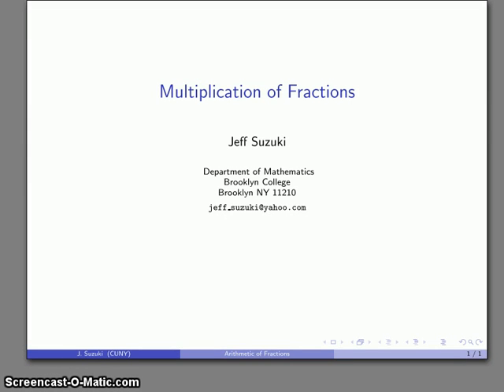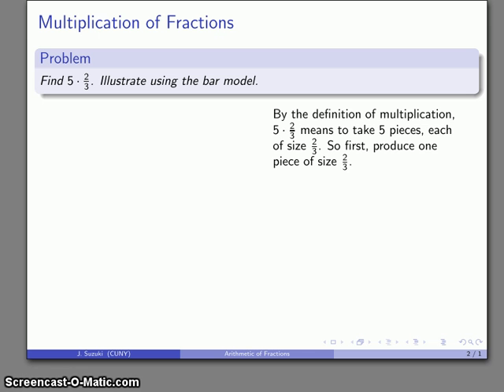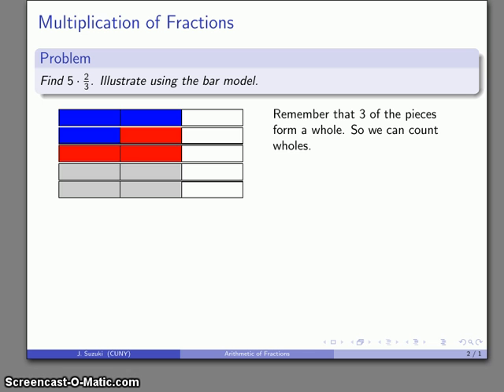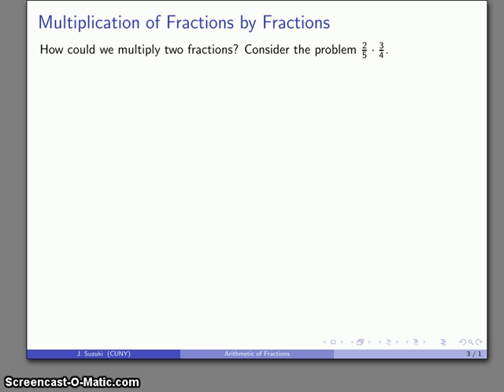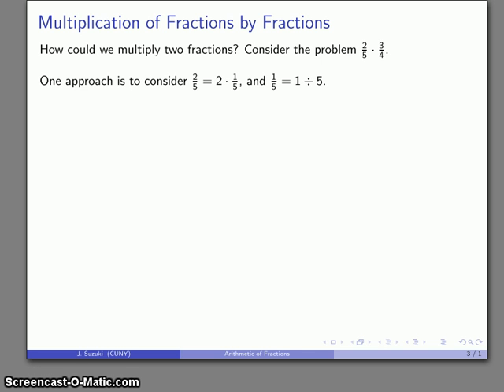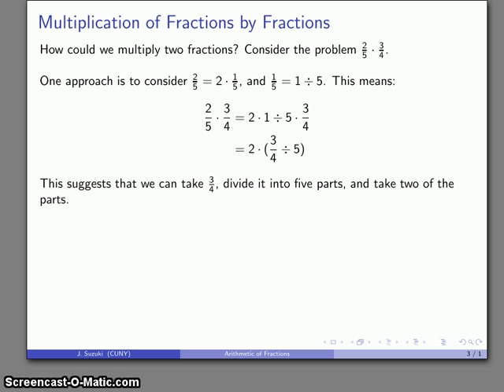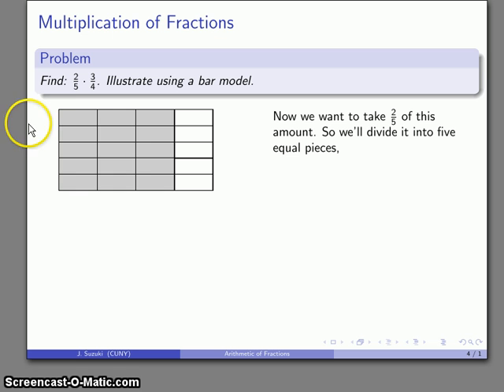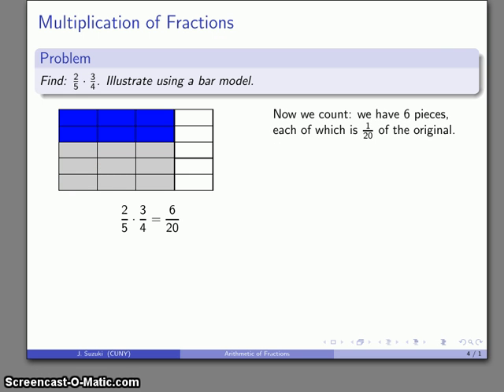Multiplication of Fractions